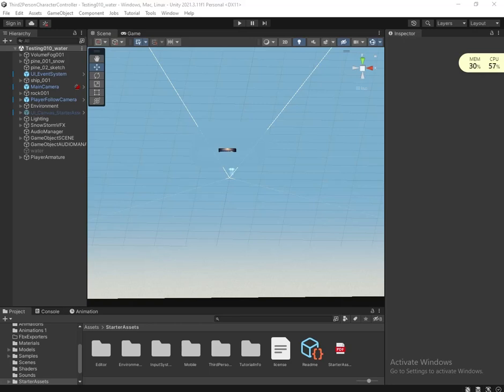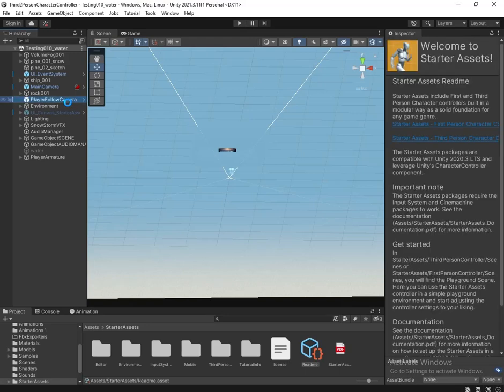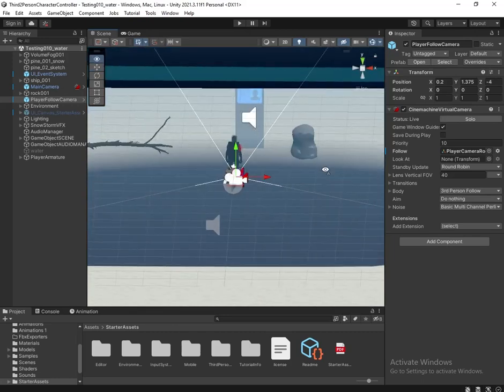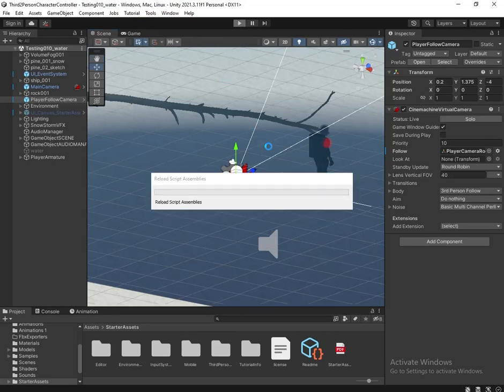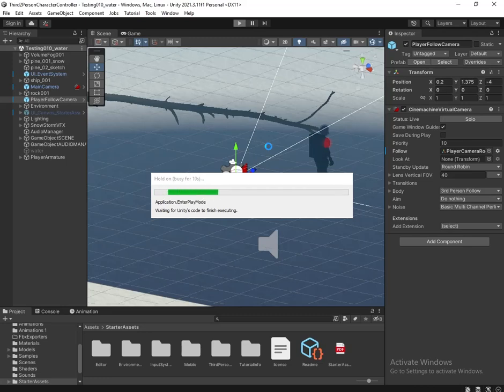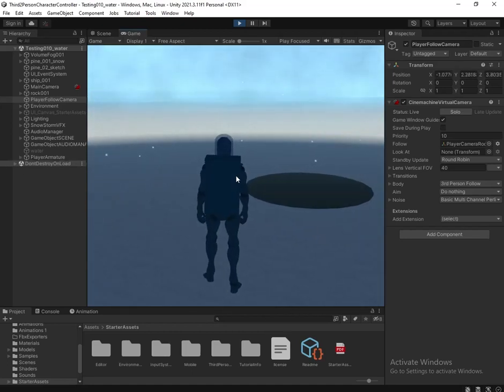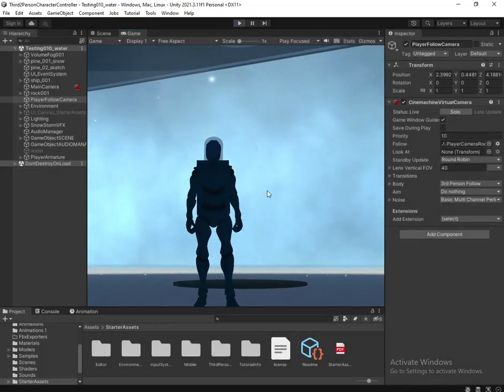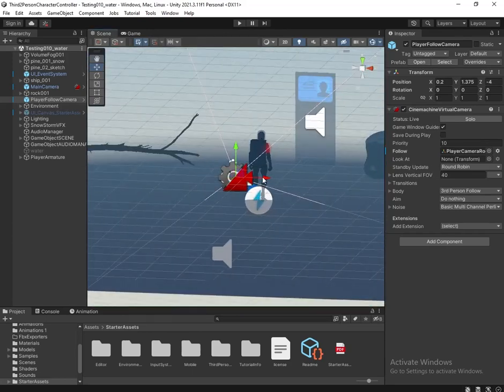My simple game with Unity 3D and Blender 3D - I need hardware resources.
...at this moment this is the stage of this project and with a little help maybe I will be able to buy the minimum necessary hardware to continue.